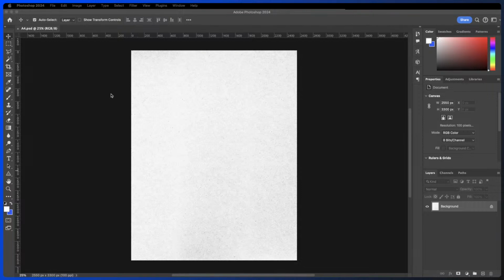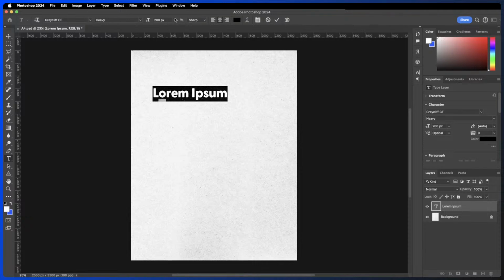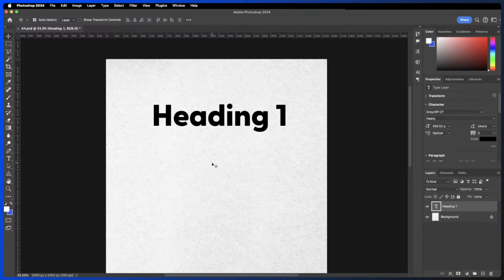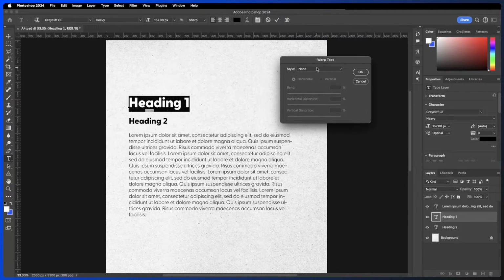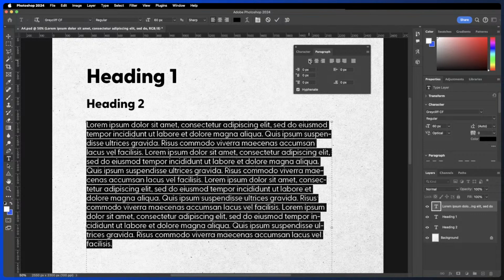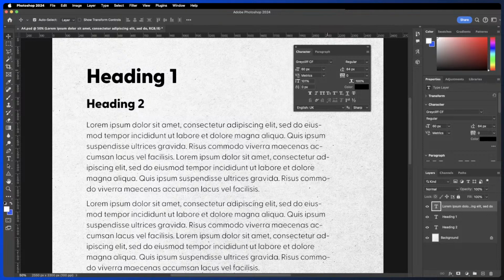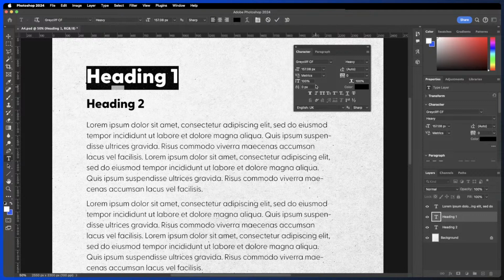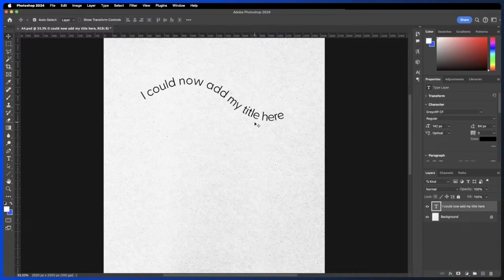🔴 LIVE: Design Text - 20 Things You Can Do With It ✍️ [PHOTOSHOP]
Hey designers, want to get started with creating text in Adobe Photoshop? We'll be diving into all of the basics; the Type Tool, fonts, size, width, warp, paragraph styles, kerning, leading, character styles, and even how to use the golden ratio to properly size you text! Can't wait

🕒 TIMESTAMPS
0:00 Introduction
2:34 Type Tool
6:14 Font
7:16 Font weight
8:02 Font size
8:32 Horizontal or vertical text
9:36 Text alignment
10:40 Anti-aliasing
12:54 The golden ratio
16:42 Color
17:09 Warp text
19:25 Adding emojis
22:38 Paragraphs
24:31 Leading
28:53 Kerning
31:00 Tracking
32:27 Scale characters
32:57 Text variation
34:01 Superscript and subscript
35:24 Underline and strikethrough
35:47 Turn text into paths
37:19 Text on paths and shapes